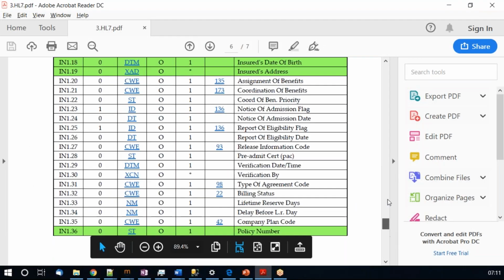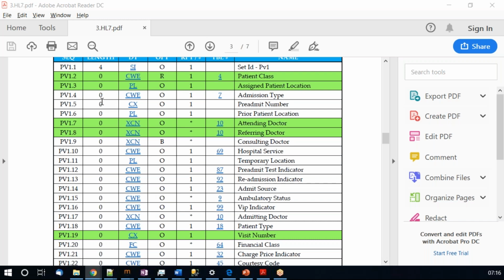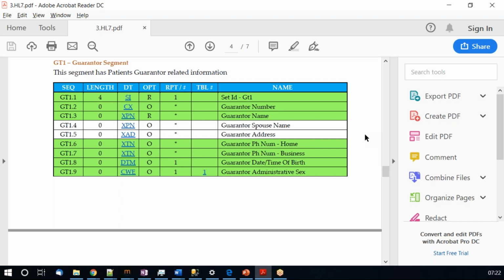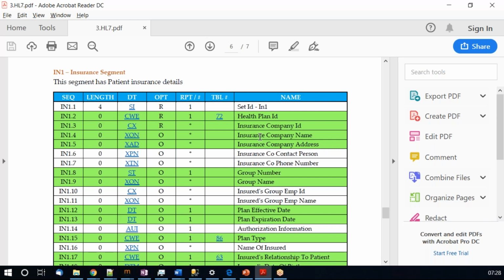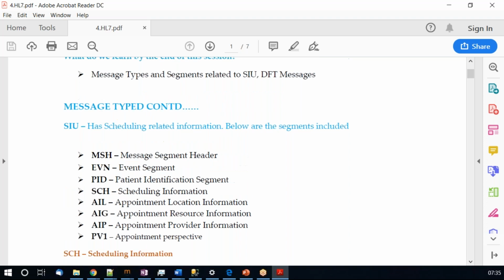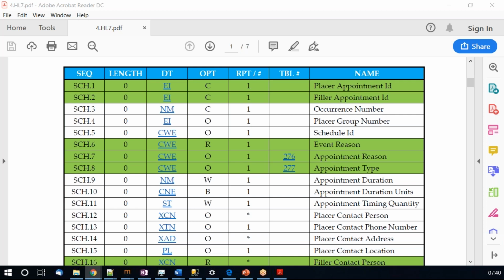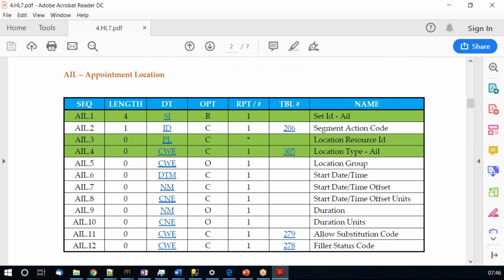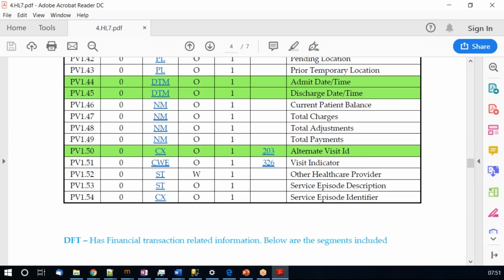Message Types and Segments Related to SIU, DFT Messages | HL7 Online Training Demo Session 3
Course Structure